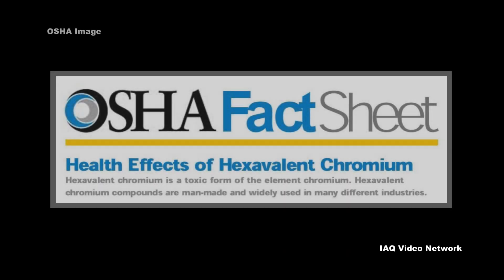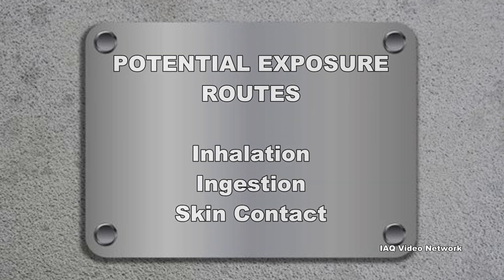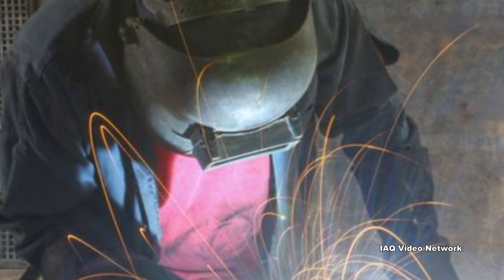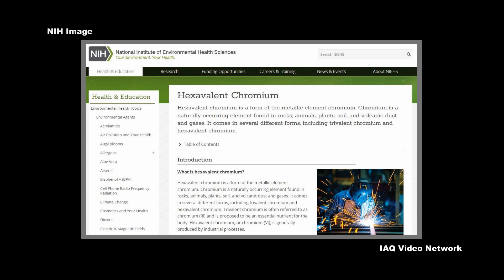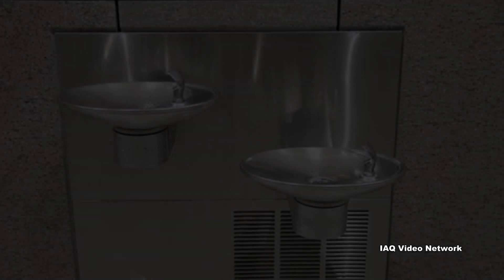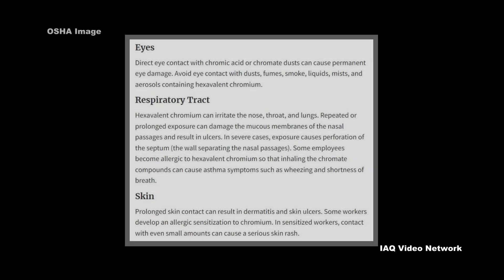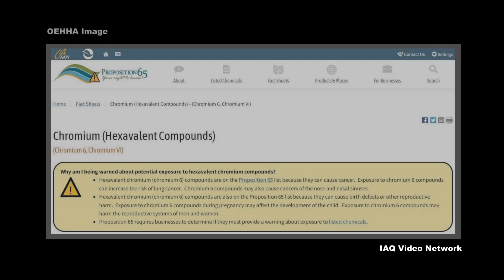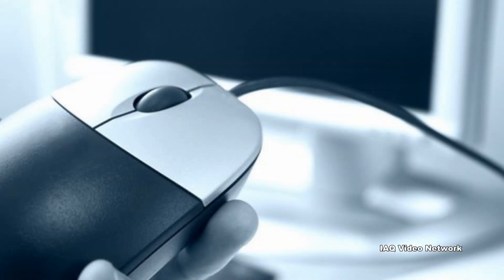Hexavalent Chromium Exposure Risks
The Occupational Safety and Health Administration (OSHA) describes hexavalent chromium as a toxic form of the element chromium. Hexavalent chromium Cr(VI) compounds are usually man-made and are widely used in many different industries. Exposure can occur through breathing it, ingesting it in food or water, or direct contact with the skin.

OSHA reports that chromium metal is added to alloy steel to increase hardenability and corrosion resistance. A major source of worker exposure to Cr(VI) occurs during "hot work" such as welding on stainless steel and other alloy steels containing chromium metal.

Hexavalent chromium compounds may also be used as pigments in dyes, paints, inks, and plastics. It may even be used as an anticorrosive agent added to paints, primers, and other surface coatings. The hexavalent chromium compound chromic acid is used to electroplate chromium onto metal parts to provide a decorative or protective coating.

The National Toxicology Program (NTP) reports that hexavalent chromium is an established human carcinogen in certain occupational settings as a result of inhalation exposure. Hexavalent chromium compounds have also been found in some drinking water sources.

OSHA warns that all hexavalent chromium compounds are considered carcinogenic to workers. The risk of developing lung, nasal, and sinus cancer increases with the amount of hexavalent chromium inhaled and the length of time the worker is exposed. The agency also cautions that exposure can cause other serious issues with the eyes, respiratory tract, and skin.

To help protect workers, OSHA has set a Permissible Exposure Limit (PEL) and the National Institute for Occupational Safety and Health (NIOSH) has a Recommended Exposure Limit (REL). Cal/OSHA also has its own PEL. California’s Office of Environmental Health Hazard Assessment (OEHHA) added hexavalent chromium compounds to the list of substances known to the state to cause cancer, birth defects, or other reproductive harm for purposes of Proposition 65.

These are just a few of the many things to know about hexavalent chromium and potential exposure risks. To learn more about this or other industrial hygiene, indoor air quality, environmental, health, or safety issues, please visit the websites shown below.